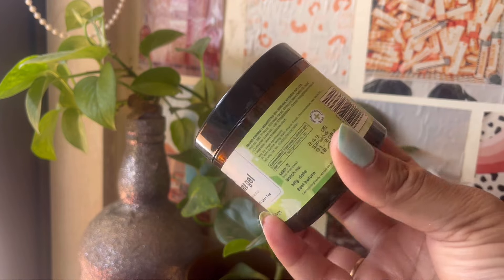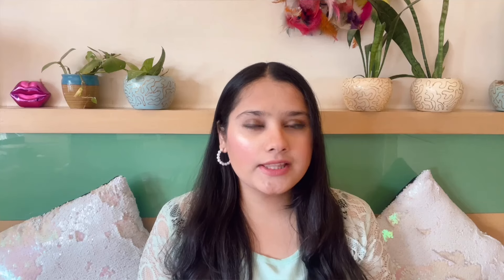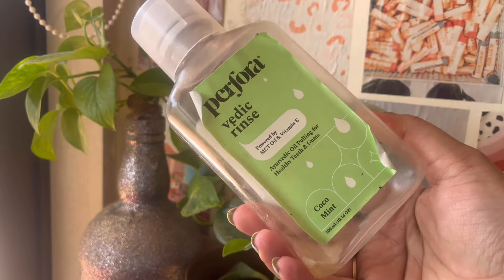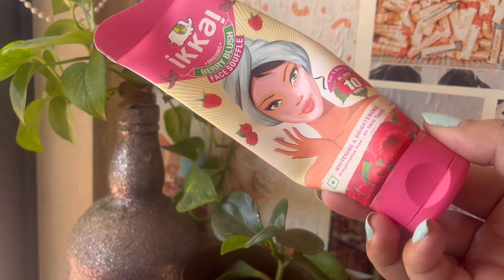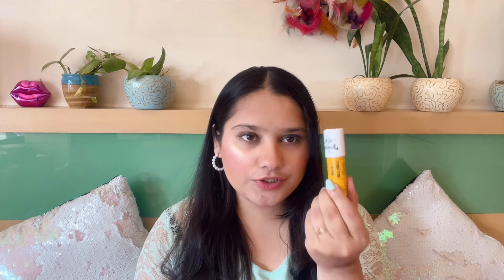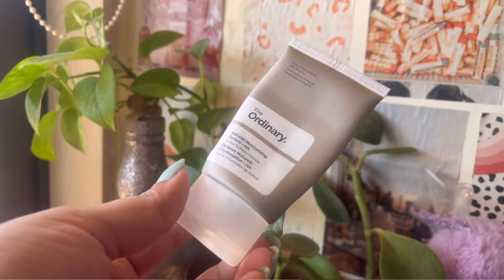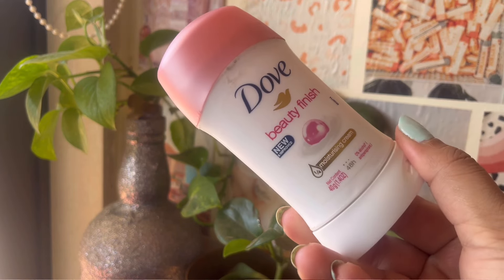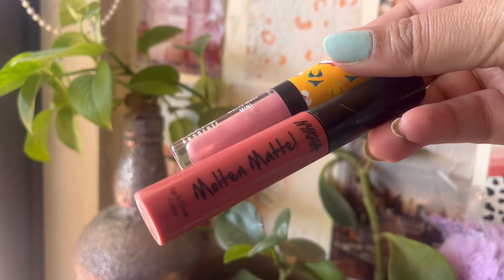product Empties February 2024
February Product Empties and will I repurchase them

* Use code : HIMANI10

* Use code: HIMANI2024

* Use code: HIMANISHAH